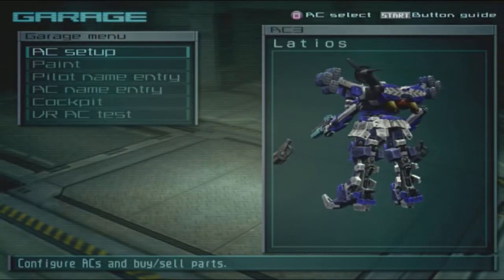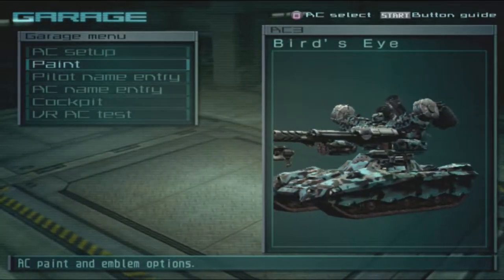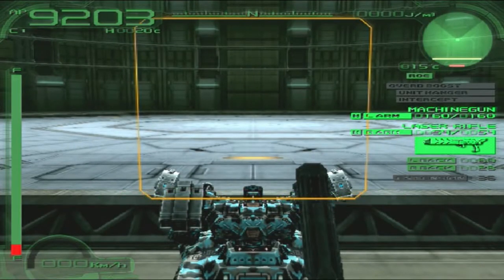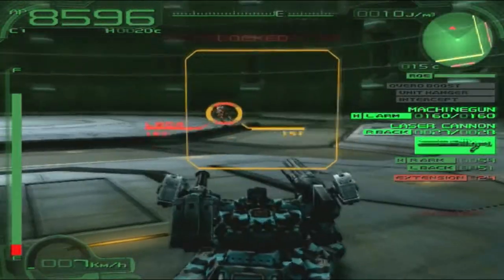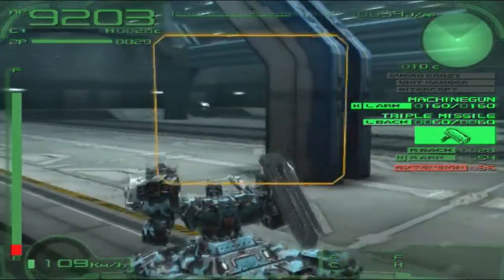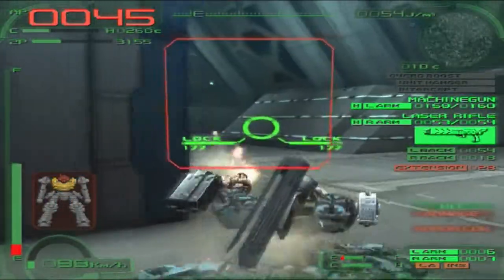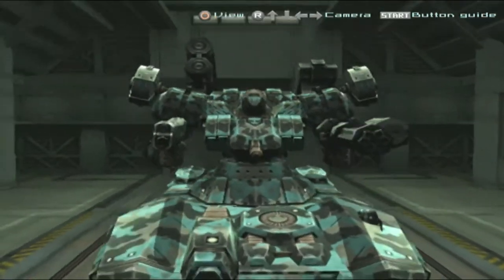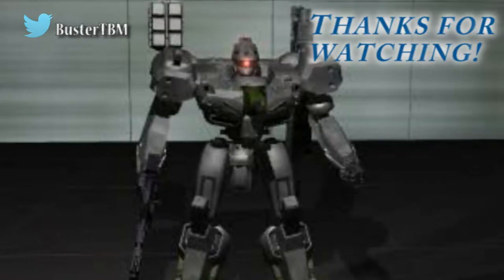Your AC in LR Season 5 : Bird's Eye